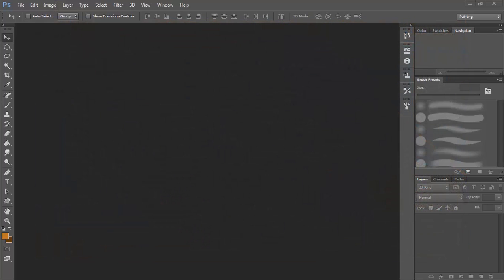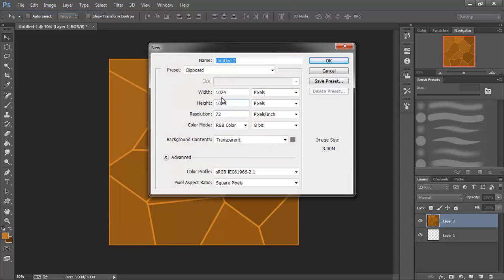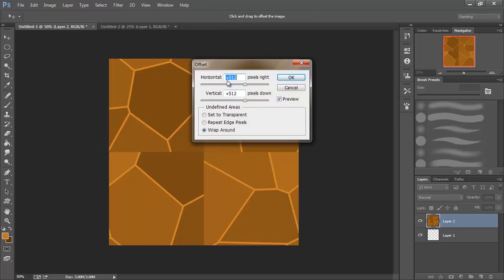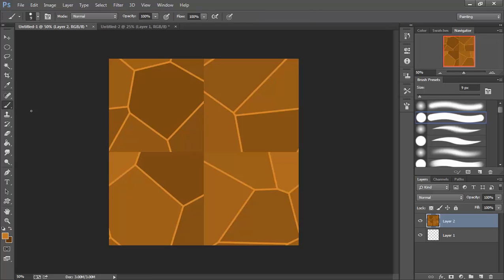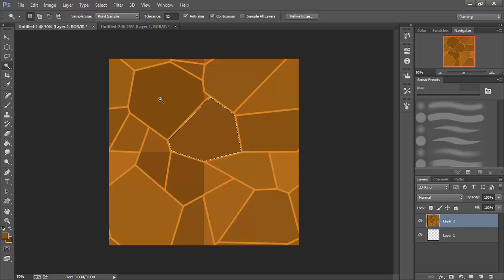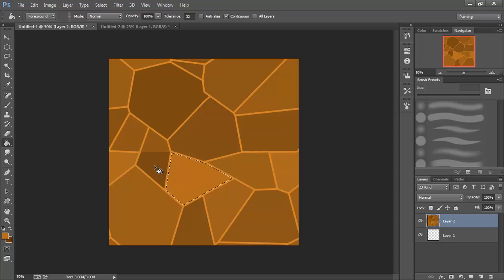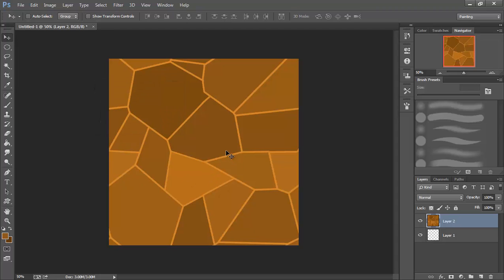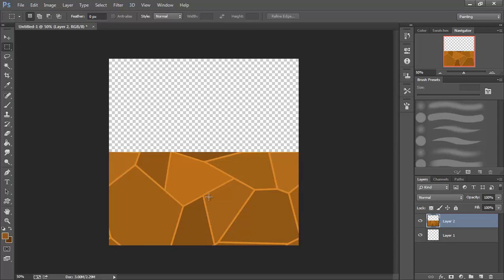3D Buzz - 2D Game Art for Non-Artists - 04. Earth Blocks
### Earth Blocks
Using a number of procedures we create both non-tiling and tiling blocks of earth for creating the play area of our forest level.

2D Game Art for Non-Artists
In this series, Steve Curtis is going to demonstrate how to harness the power of Photoshop to get beautiful 2D art work for games, even if youâ€™ve never created art before. This is High-Rez art designed to look like modern graphics but with that old school feel. Although it isnâ€™t pixel art, the graphics created could certainly be sized down to create art that has that pixel art feel. This course uses Photoshop, however GIMP and similar programs should suffice. No tablet is required, all of the art in this series was created using only a mouse. We will create beautiful cartoon art with a modern edge, and harness light and shading techniques to give our work depth.